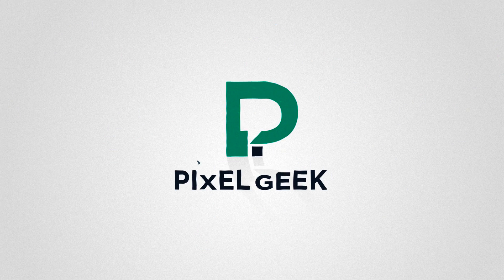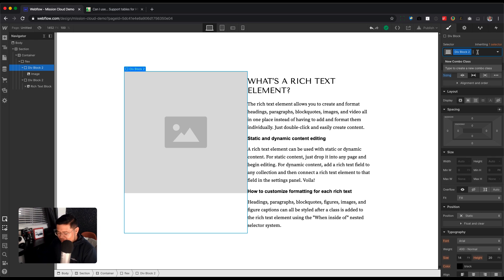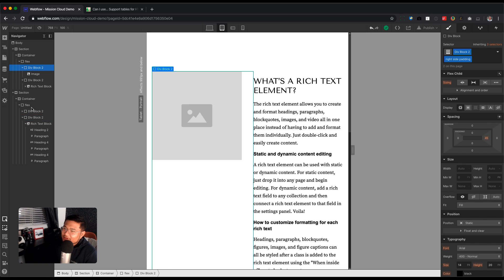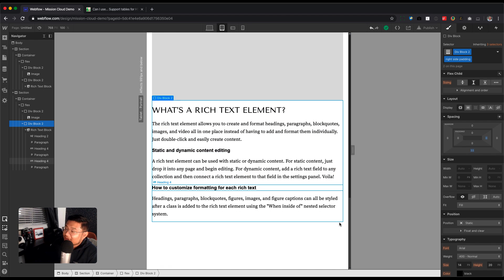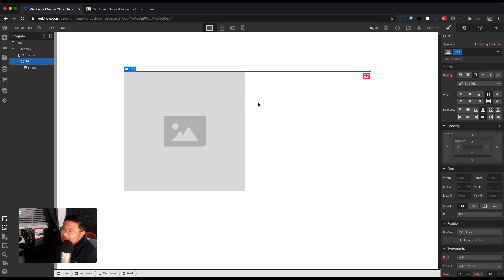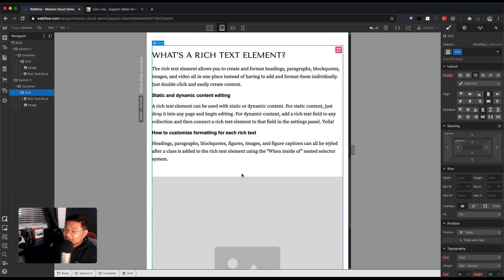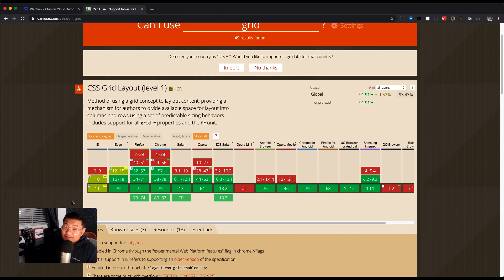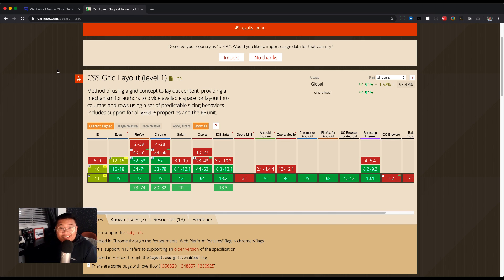I'm officially over Flexbox. I'm only using CSS Grid from now on.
Flexbox takes too long to setup responsive layouts. After using grid more, I realized that Flexbox is dead to me. What do you think?